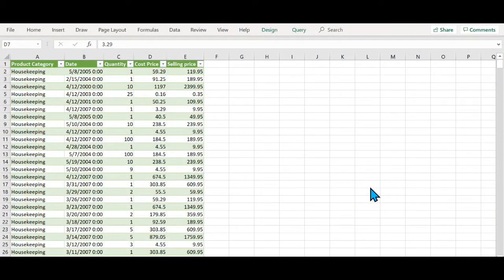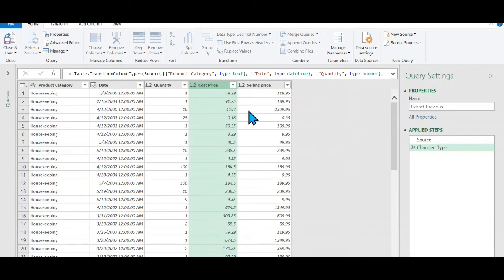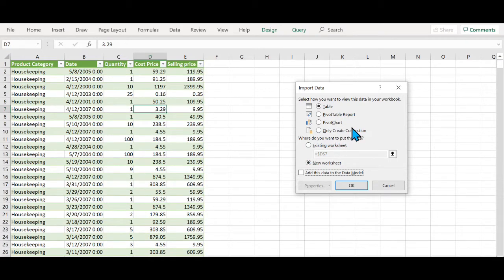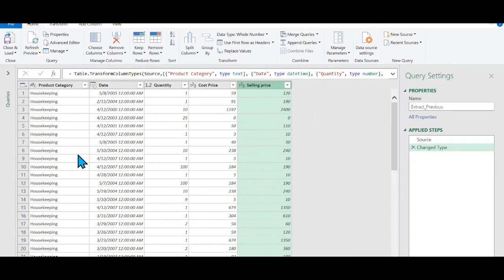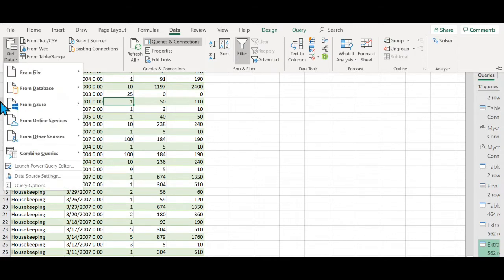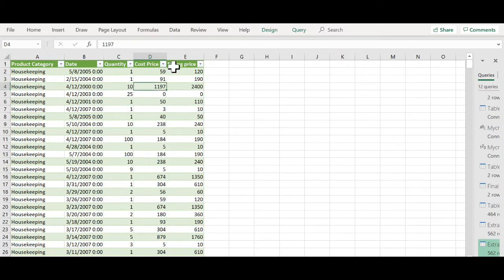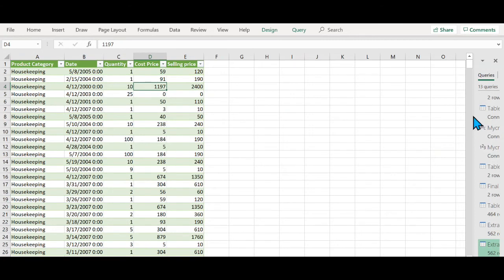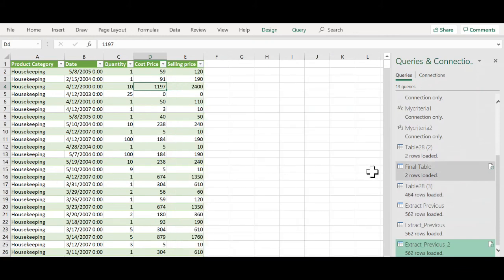I Learned How to Change the Default Close and Load To Option in Power Query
In this video, let's look at Change the Default Close and Load To Option in Power Query from Table to Data Model.

This channel focuses on the mindset and tools you require to excel at your work, be it in the workplace or in your life. We have over 100 videos on Excel and 30 on Power Query.